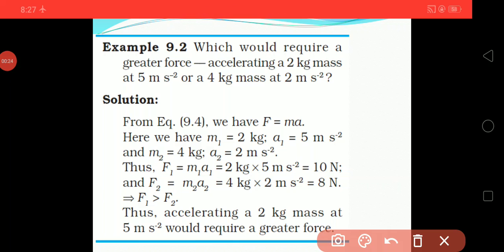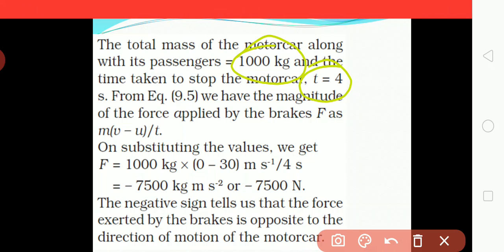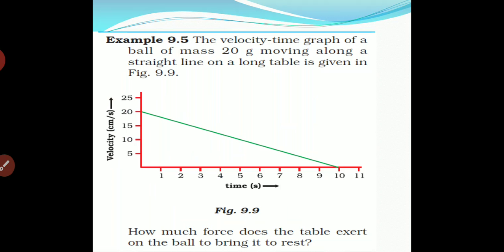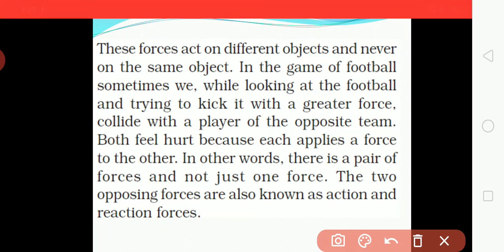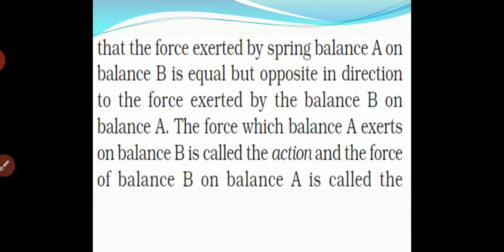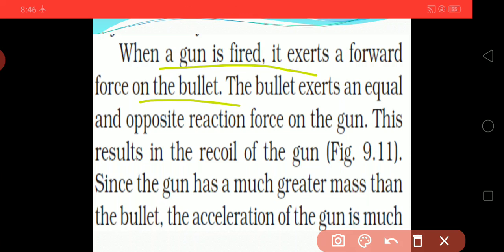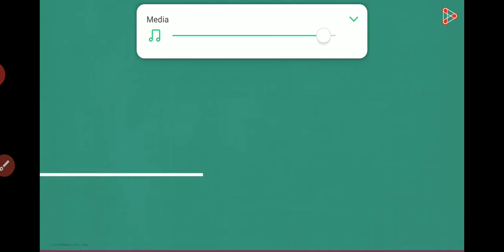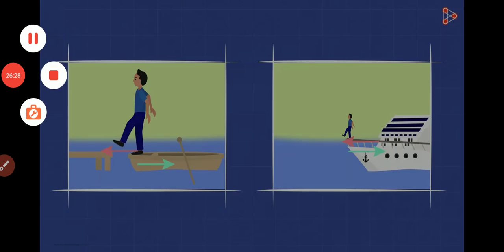SCIENCE STD 9 CH 9 PART 4 NG DT 21 10 20